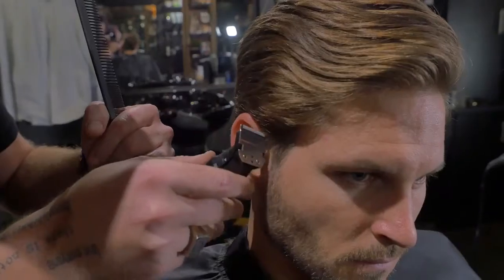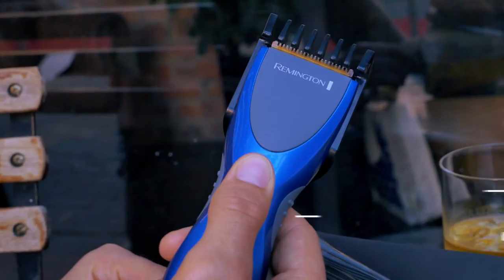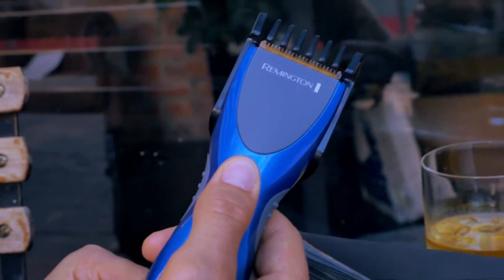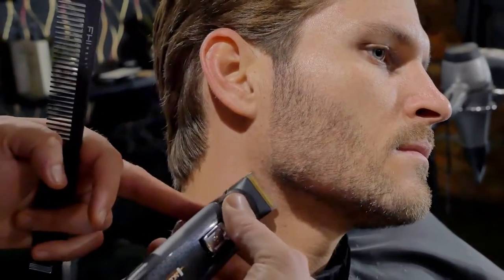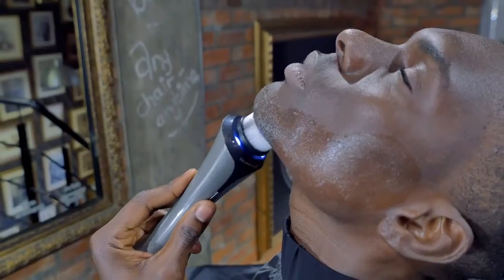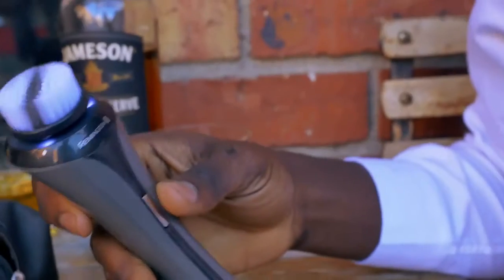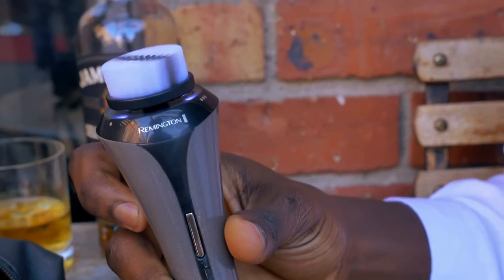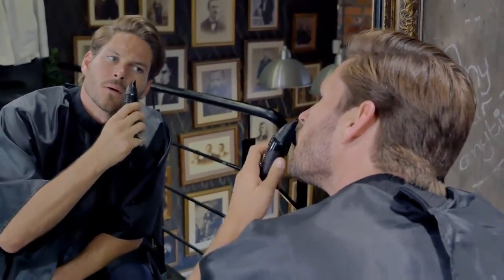How to Get Ready for a Night Out with GQ x Remington